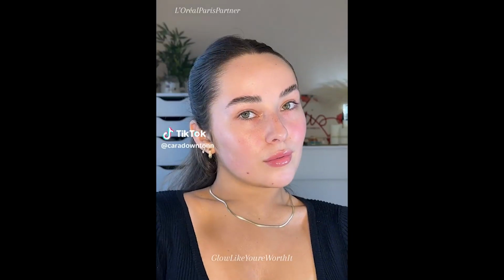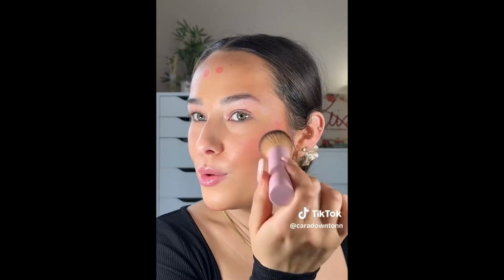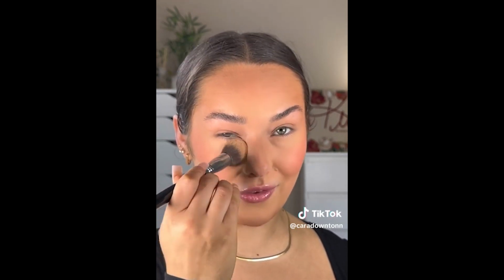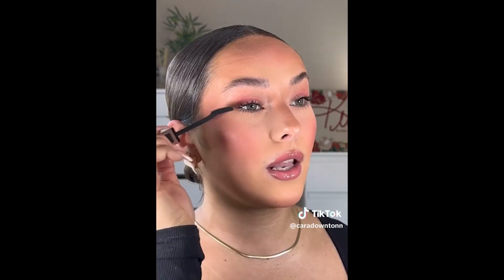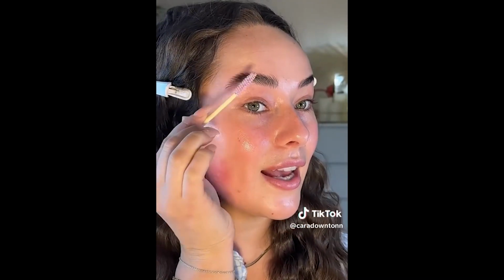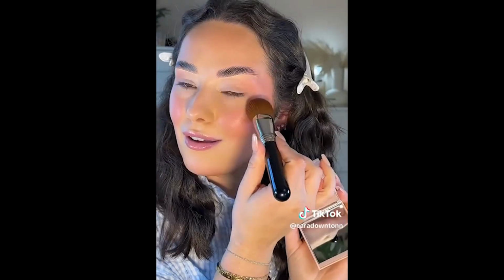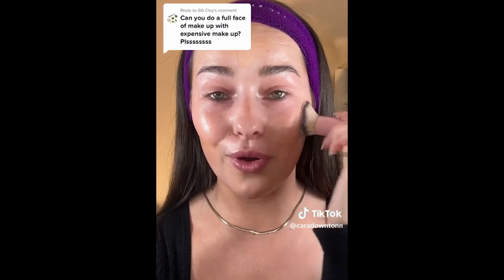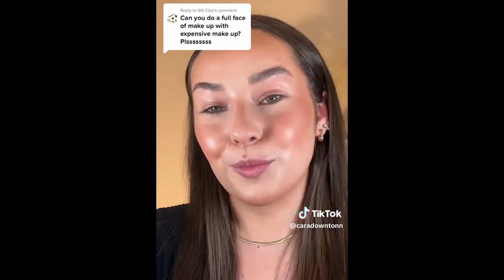💄COMPLETE 💖 Makeup Storytime TikTok 💋 #3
Makeup Storytime